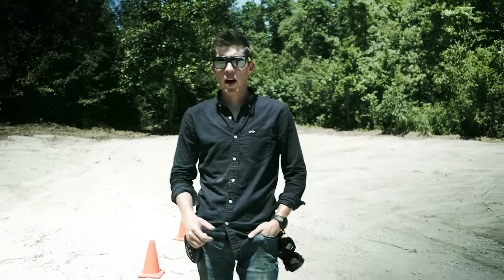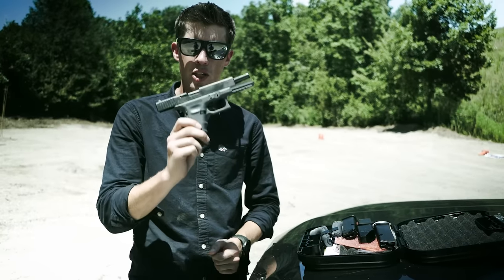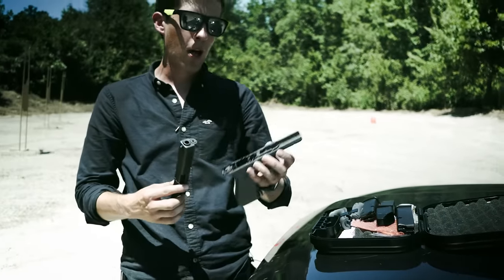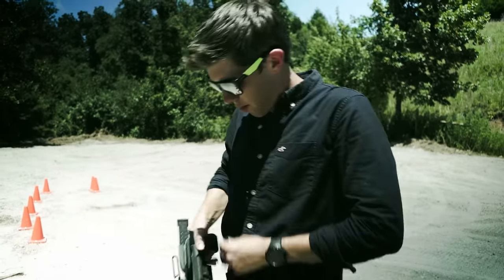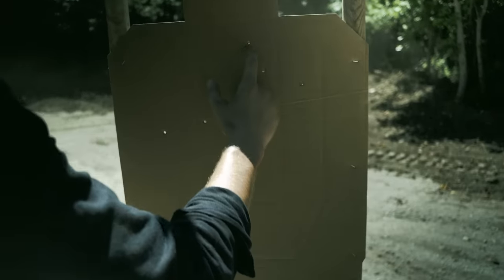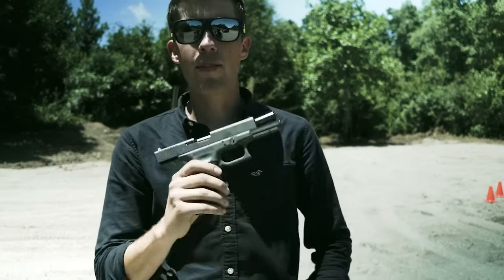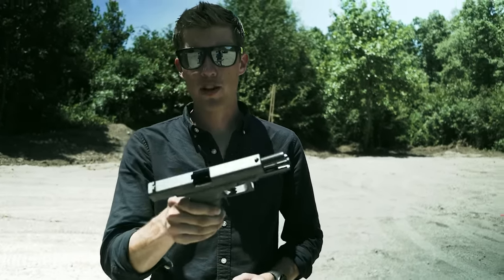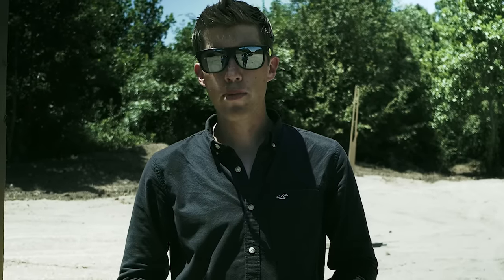The Only Handgun I Trust Out Of The Box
Lucas explains which handgun he trusts out of the box and why. And of course... demonstrates it!

Sidecar holster used.